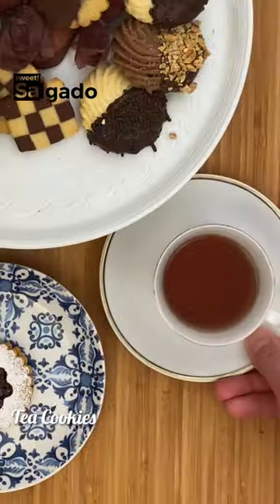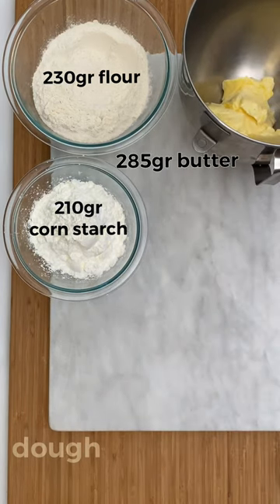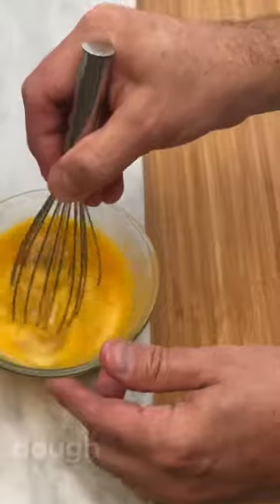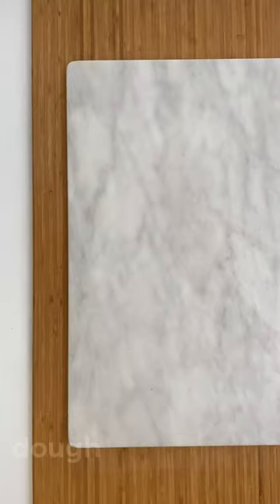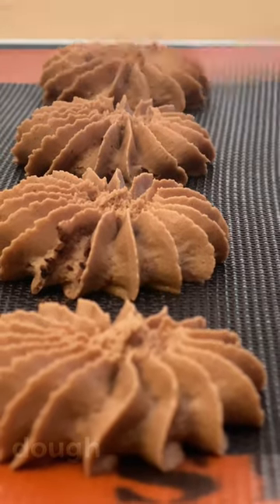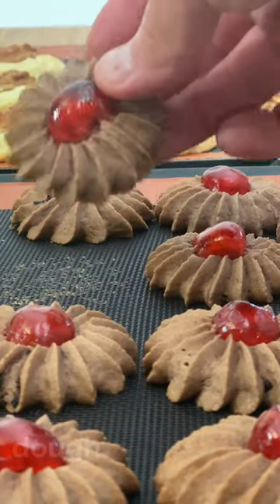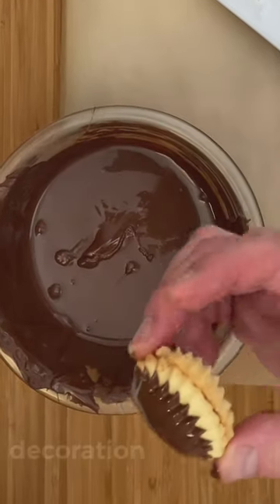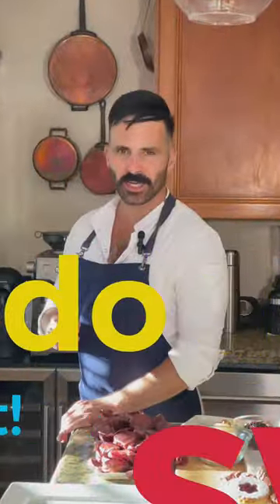DELICIOUS AND ADDICTIVE. LEARN HOW TO MAKE THESE AMAZING AND CLASSIC BUTTER COOKIES.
Tools:
Mixer
Trays
Silicone mats or parchment paper
Pastry bags
Nozzles Ateco 827, 828, 869
1 jar of apricot jam
1 jar of raspberry jam
Roasted and chopped peanuts.
Walnut halves
Peeled and natural Almonds.
Almonds
Coverture chocolate.
Chocolate sprinkles.
Rainbow sprinkles.

0:00 PRESENTATION

🍪TEA COOKIES / SOFT (Make between 35 and 50 units each recipe)

1:13 DOUGH

🍪🍪DOUGH RECIPE
🌼VANILLA
230g flour
210g cornstarch
285 gr softened butter or at room temperature
3 eggs at room temperature
150 gr sugar .
A touch of vanilla essence.

🍫CHOCOLATE
220g flour
210g cornstarch
15g cocoa powder
285 gr softened butter or at room temperature
3 eggs
150 gr sugar

3:52 PIPING, BAKING AND DECORATING

9:28 ENDING

👉🏼 Do not miss these Tutorials about the basics of Pastry Arts

@SweetSalgado Facebook - Instagram - Pinterest - Twitter - TikTok